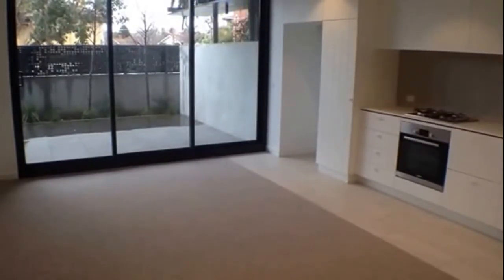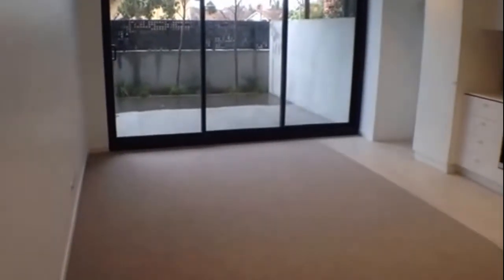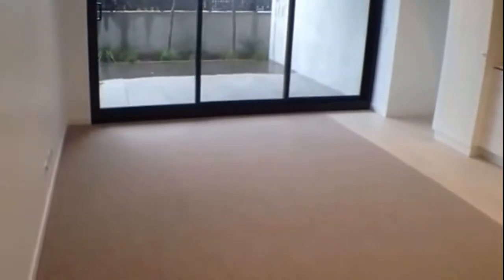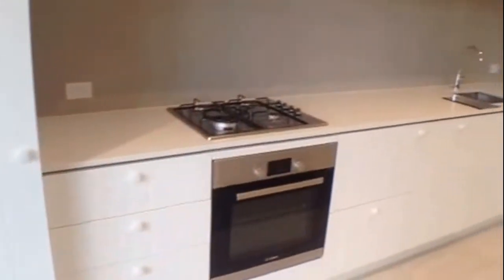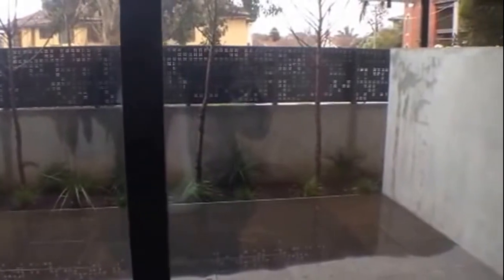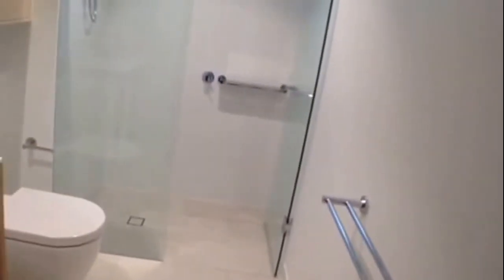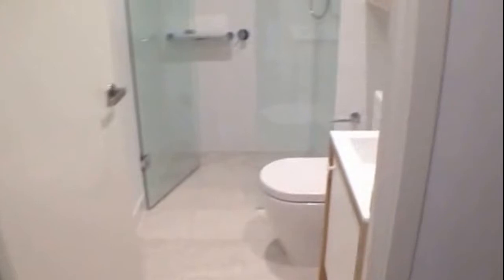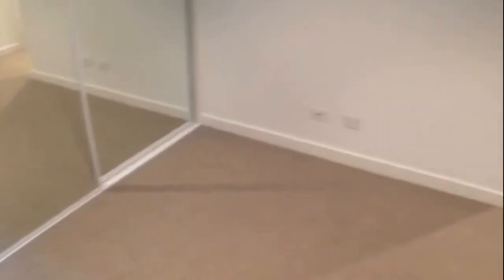St Kilda Apartments 2BR/2BA by St. Kilda Property Management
for more information on Melbourne Real Estate and if you need St. Kilda property management. to see our available listings! You can also call us or visit our office at

One of our apartments in St Kilda is within walking distance of transport on Acland or St Kilda Road, with Coles just down the road, the beach and all the nightlife you could ask for. This ground floor 2-bedroom apartment comes with a stunning kitchen featuring stone benchtops and stainless steel appliances including gas cooktop and dishwasher. The spacious air-conditioned living room is flooded with sunlight. This apartment comes with a huge courtyard for outdoor dining, BBQ and after work drinks. The queen-size bedrooms have ample robes. The stunning bathrooms have beautiful timber touches. Also, there is a Euro laundry. The basement car parking (some height restrictions) and storage cage completes the picture. This new development will be a hit.

Think our wonderful apartments in St Kilda are right for you? and call our professional St Kilda property managers today! Know someone who might be interested in our StKildaapartments instead?

Experience the best property management in St. Kilda with us at Melbourne Real Estate! or get to know more about property management in St. Kilda